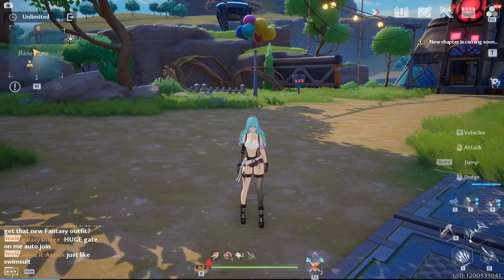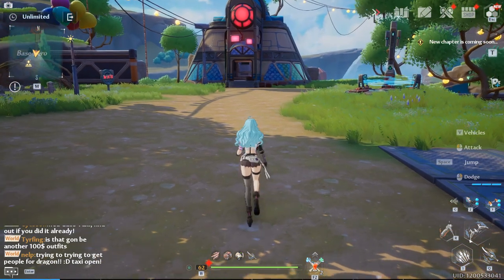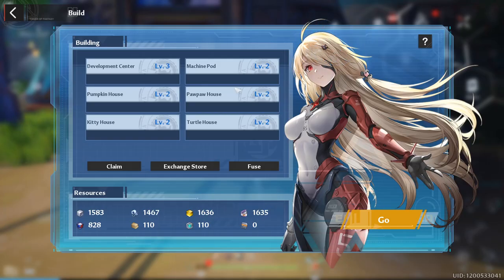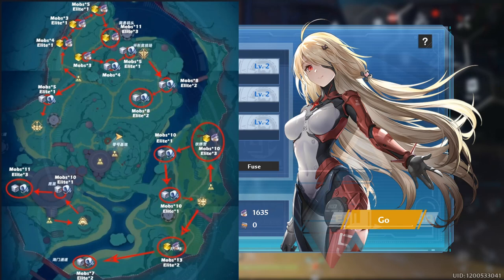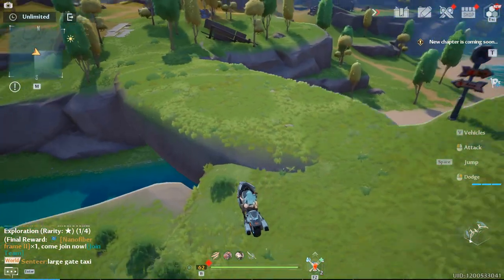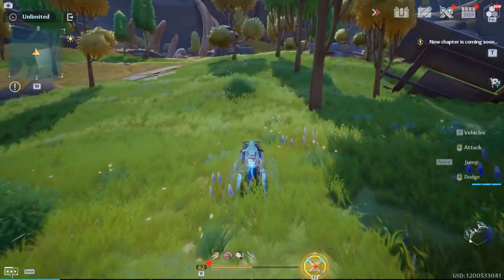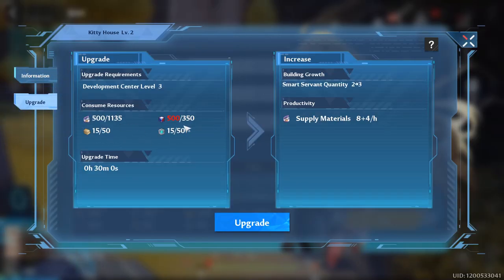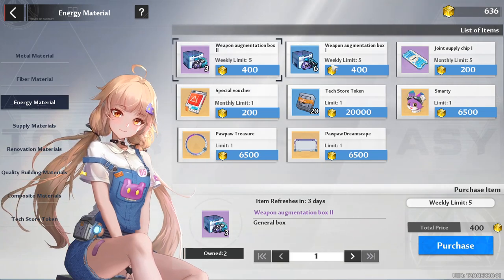CRAFT SSR MATRICES! Artificial Island Guide! Tower of Fantasy!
Feel free to follow along and build the same buildings I do so that you do not mess up your arficicial island